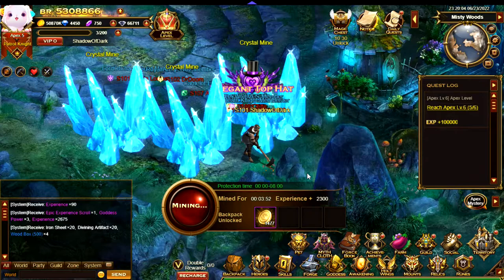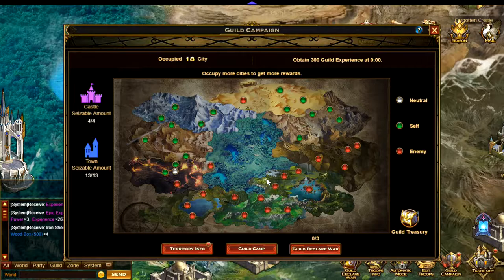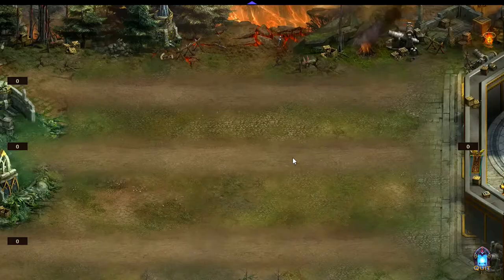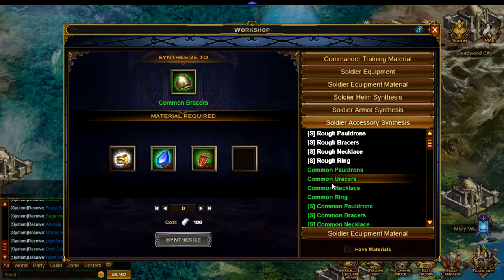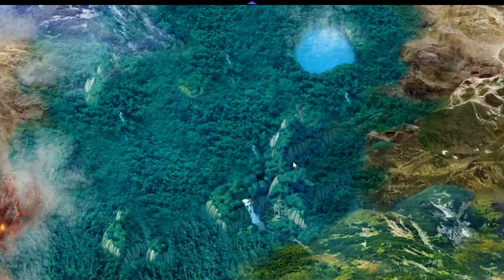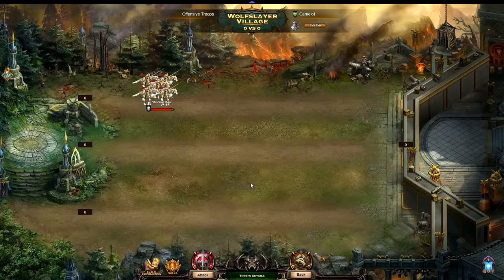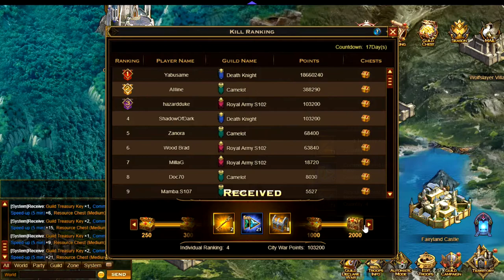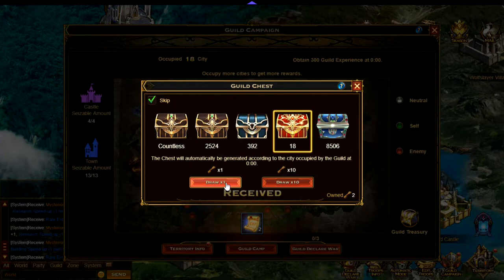Eternal Fury 3.0: Advanced Territory Strategies (City War/Raiding Cities And Defending Cities)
Here are some of the more advanced strategies for the territory feature of the game that have not been covered in previous videos

There's a lot of depth to this feature, and as such understanding it all can take a bit of time

You can get some rewards here each day though from the chests, so it's well worth attacking each day if you can

You may want to spend most of your resources on researches and your buildings before you start on the more advance features though

Since this was my first time doing this, there still may need to be more to cover in a future video, but most of it should be covered now